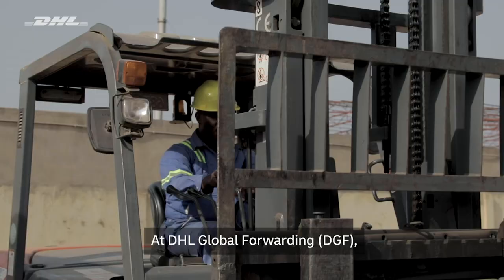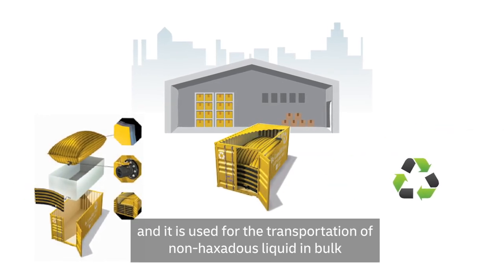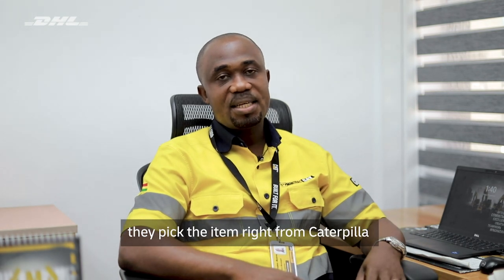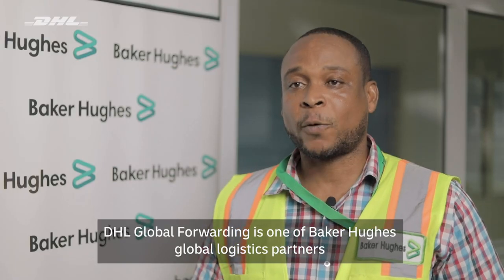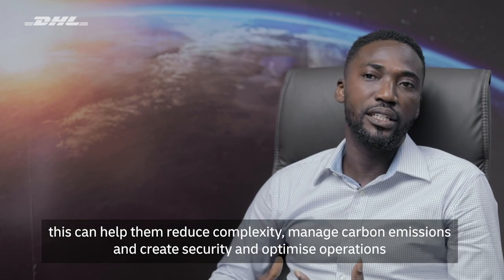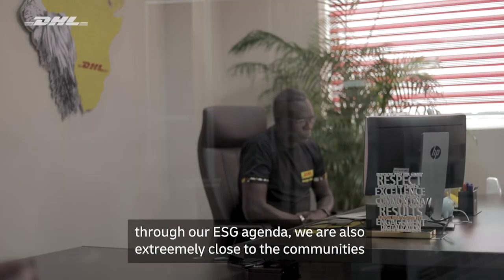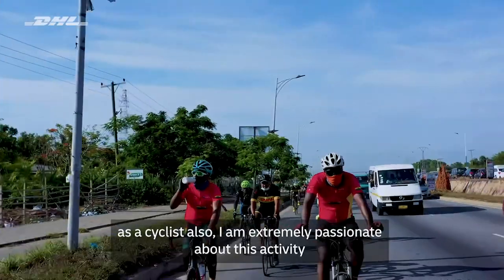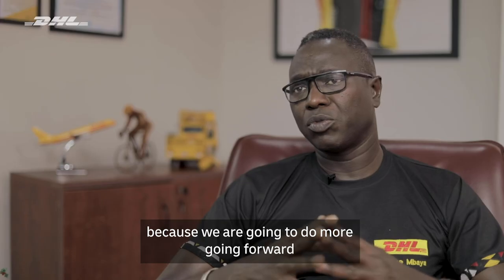DHL GLOBAL FORWARDING GH. THE JOURNEY SO FAR